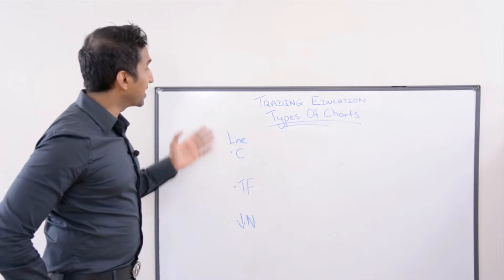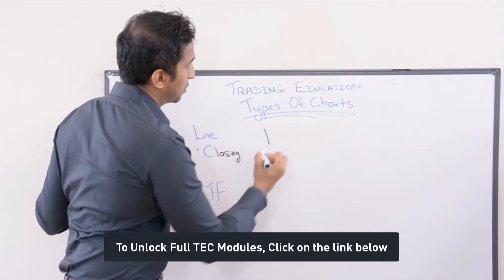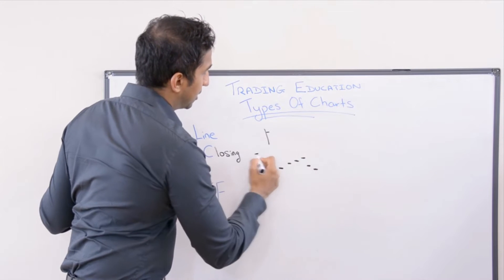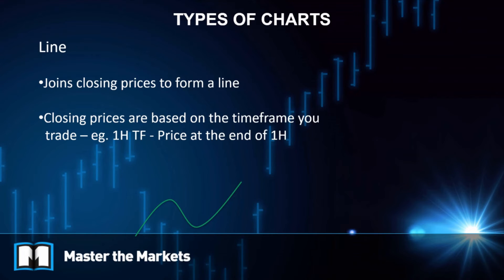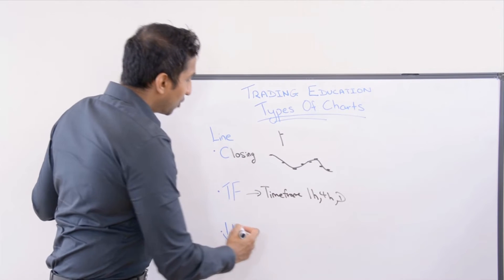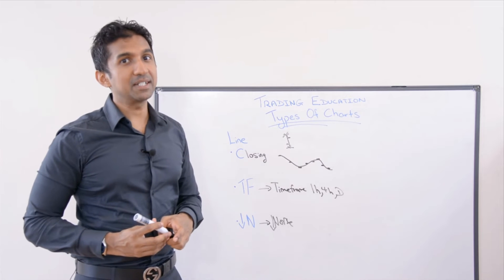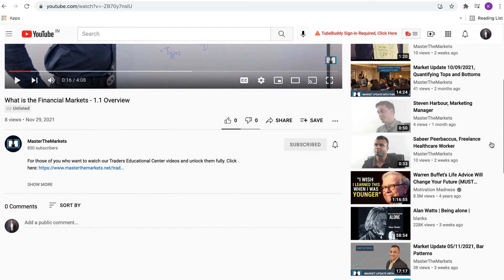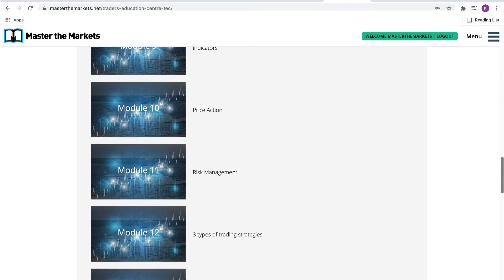Type of Charts - 7.5 line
For those of you who want to watch our Traders Educational Center (TEC) videos and unlock them fully.

To learn more on how to trade the markets professionally, get access to our free 5-day video course.